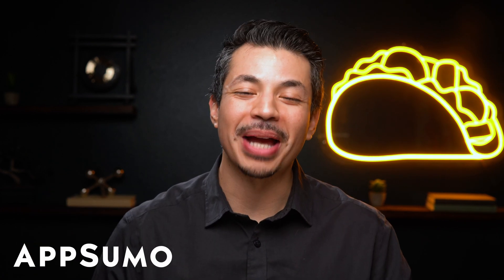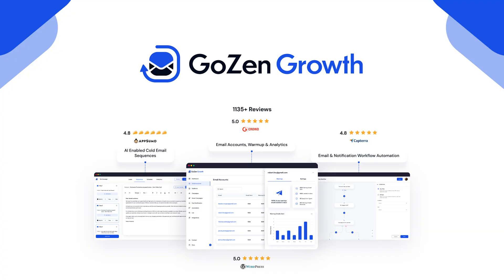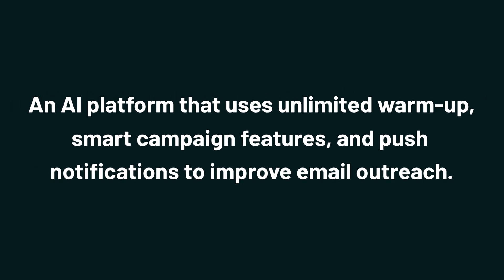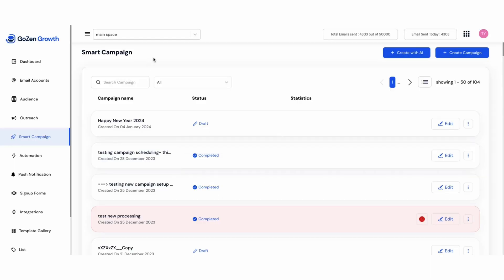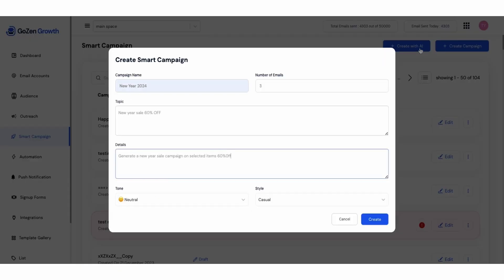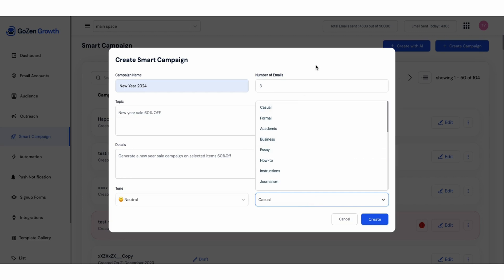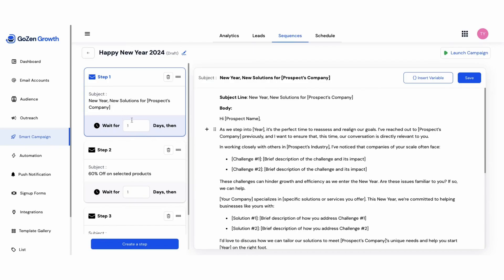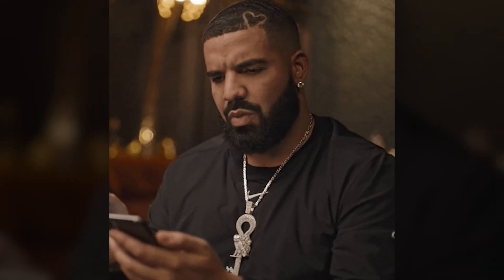Boost Revenue with Unlimited Email Warm-up | GoZen Growth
GoZen Growth helps you boost email deliverability using automatic warm-up, smart campaign features, and push notifications.

Truth is, you can’t rely on email marketing as a tool for nurturing customer relationships and increasing sales without following best practices.

That’s why you need a platform that keeps all your email accounts warm and helps you set up smart campaigns that deliver every time.

Meet GoZen Growth.